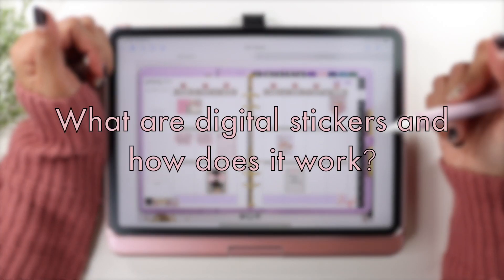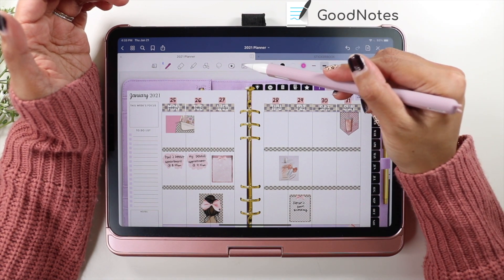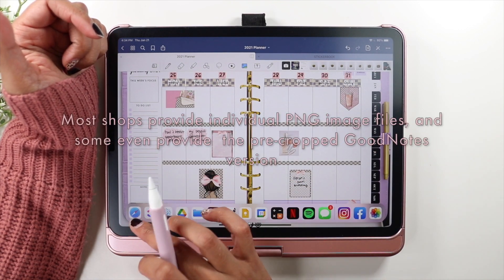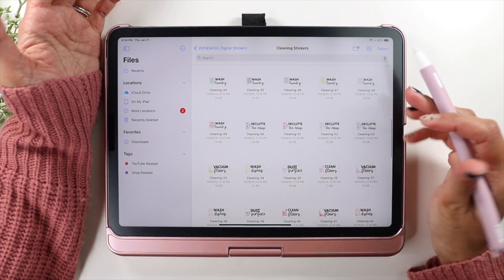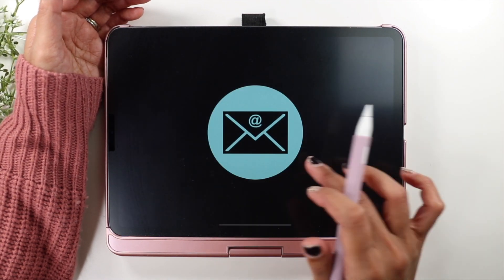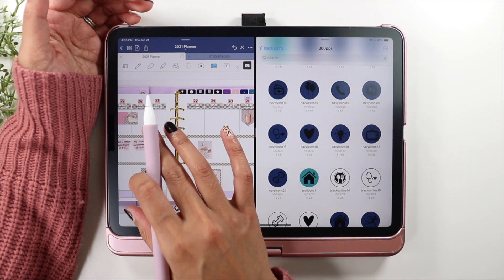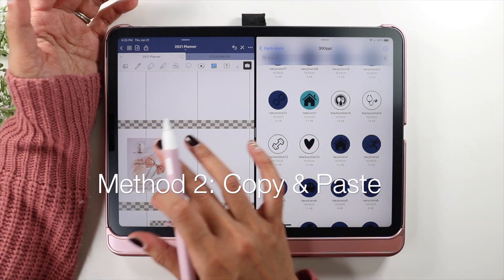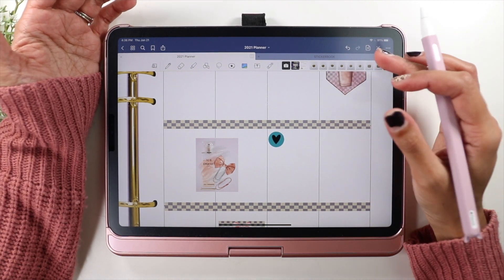How to Use Digital Planning Stickers + How to Get Free Decorative Ones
If you have these questions, then this video will show you everything you need to know about digital stickers.

00:00 - How to Use Digital Planning Stickers + How to Get Free Decorative Ones
00:39 - What are Digital Stickers?
02:11 - 4 Different Ways to Use Digital Stickers
04:56 - How to Organize your Digital Stickers
06:14 - How to Add Stickers to Your Sticker Book
08:06 - Getting Free Digital Planner Stickers from the Internet
12:33 - How to use these free kits